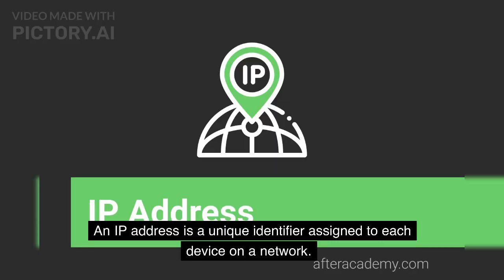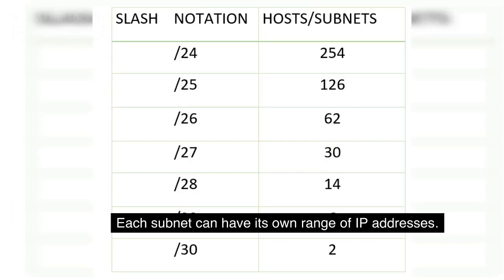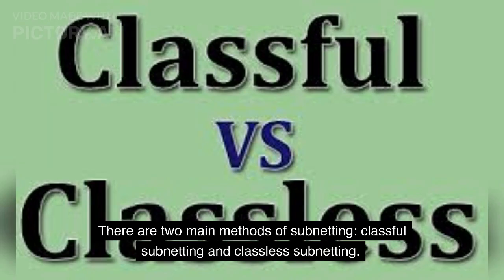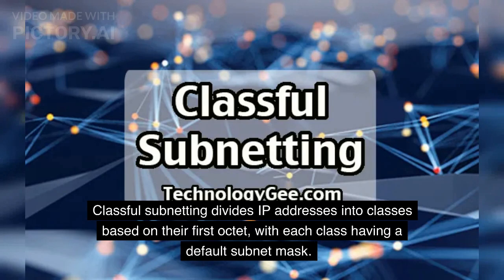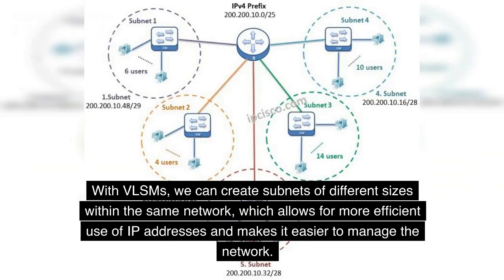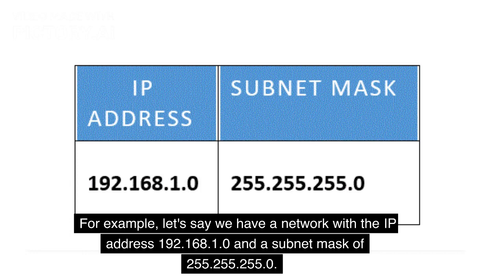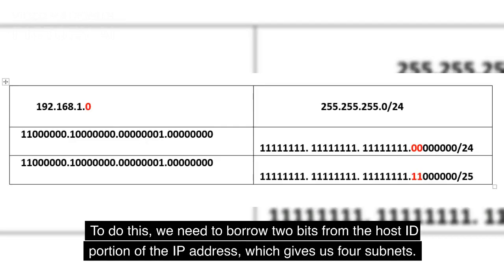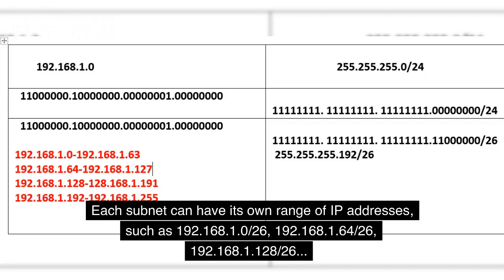Subnetting and Supernetting